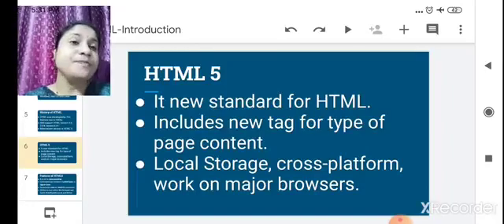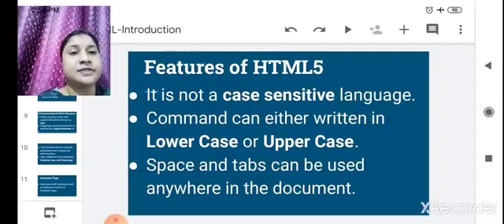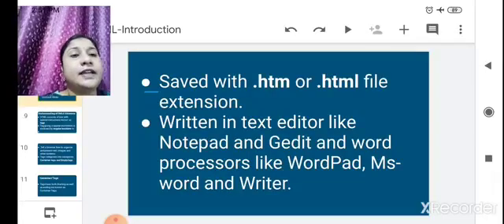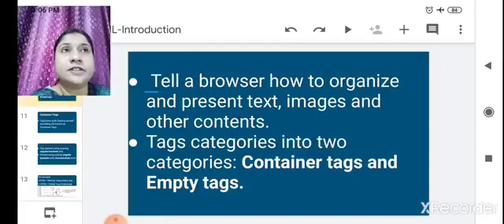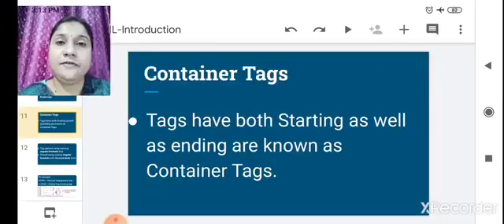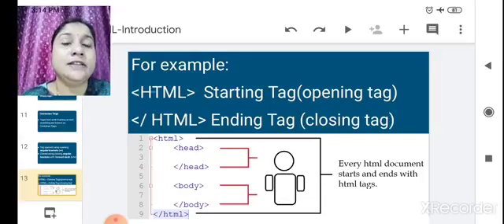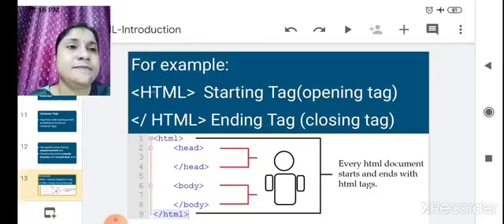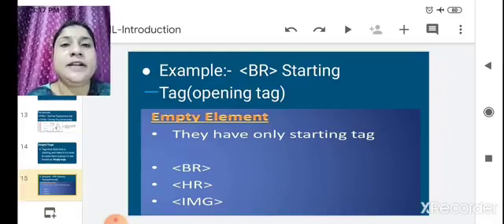Std 7 computer Chapter 7 HTML Introduction Part 1 25 june